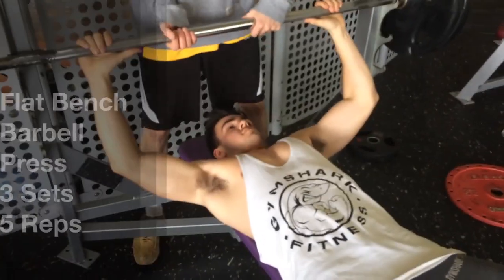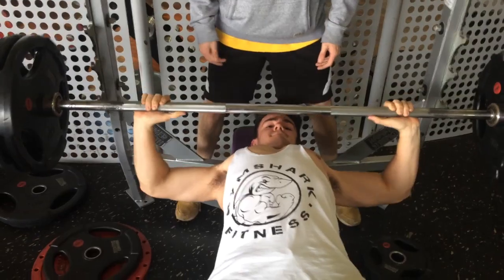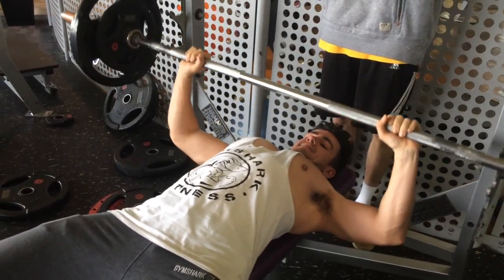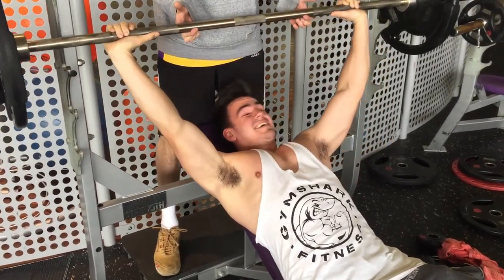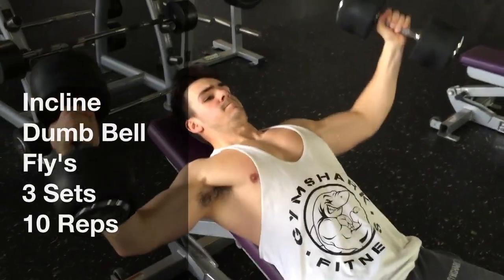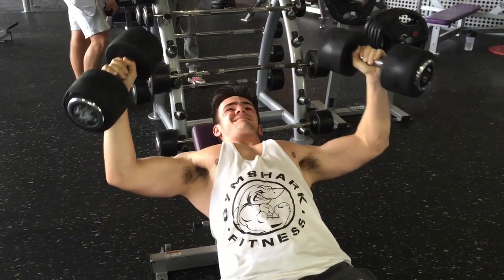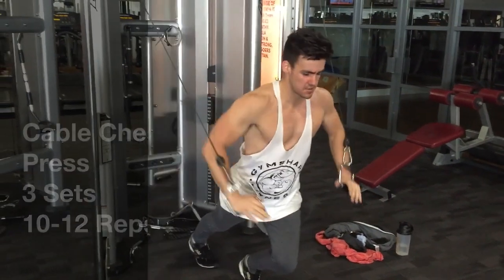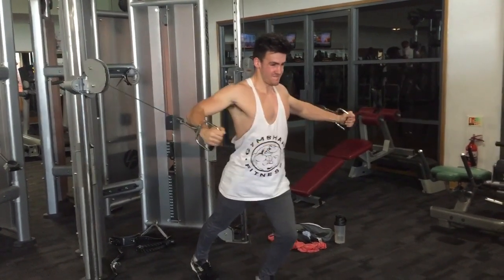My Chest Workout (Callum Knight Workout Series)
This is my current chest routine, hope you enjoy it, strength and hypertrophy training are both incorporated as a way for me to keep building muscle but at the same time continue to stay reasonably defined whilst bulking.